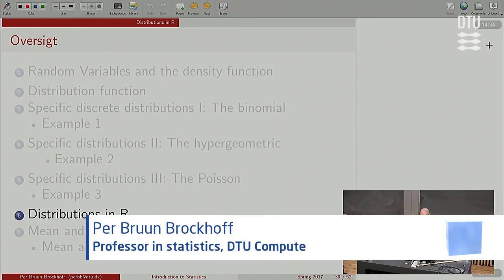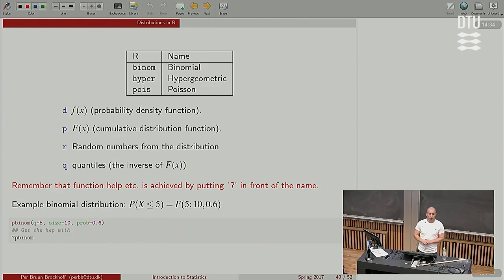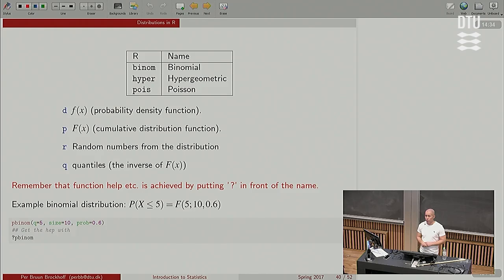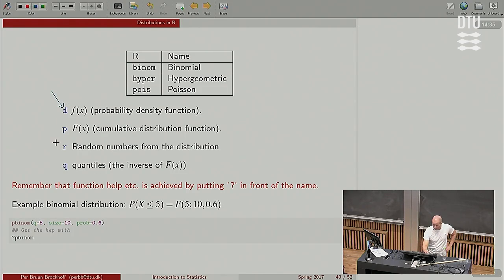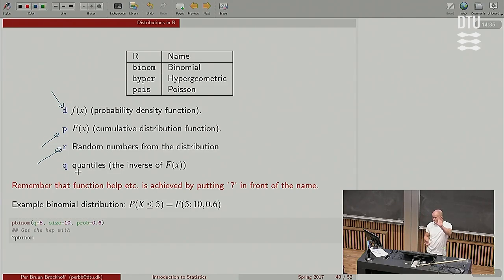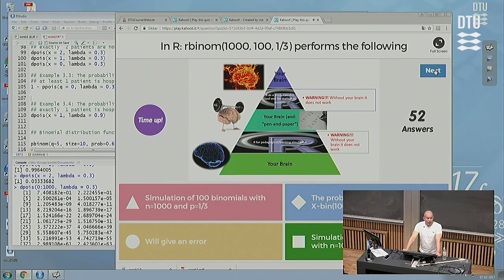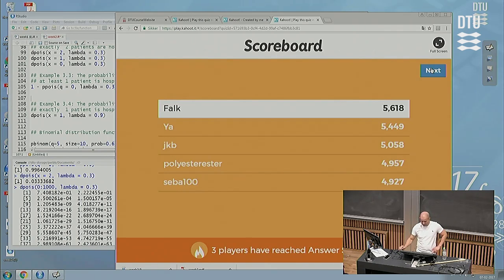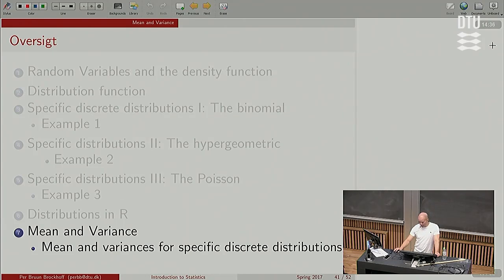2F Specific distributionsin R